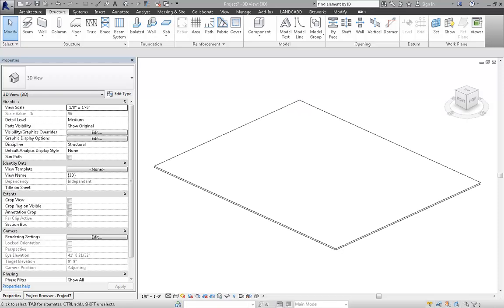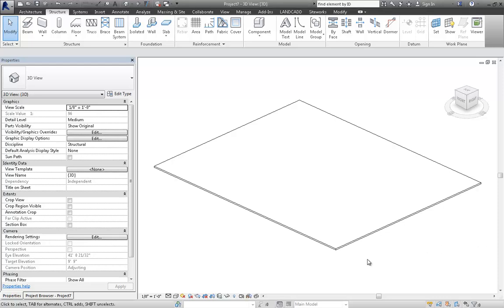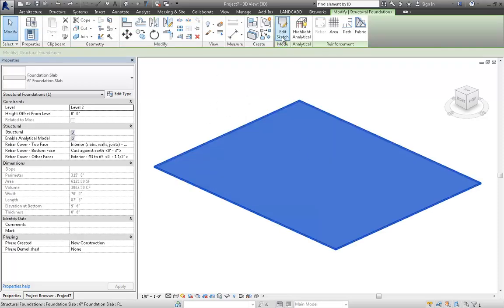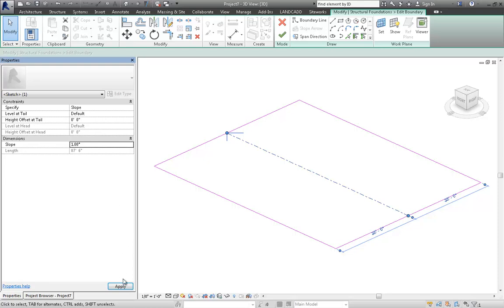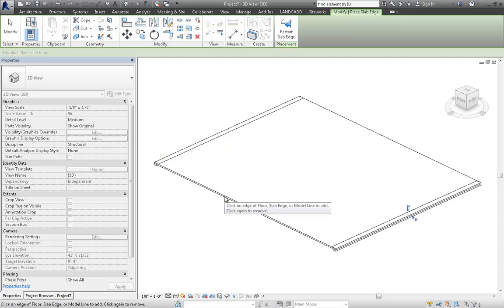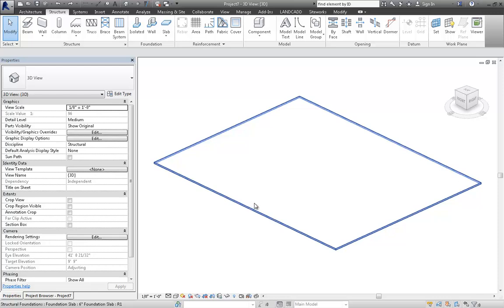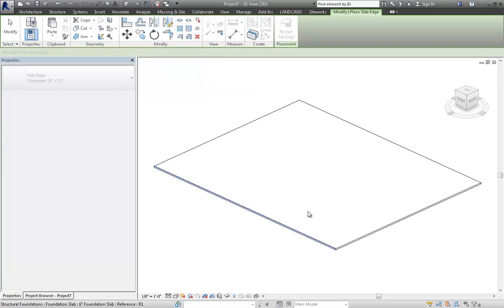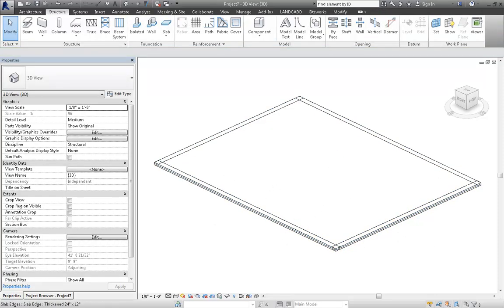Slab Edges on Sloping Slabs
Revit won't allow you to place a slab edge using the Slab Edge tool on a slab edge that is not level.  Here's the workaround